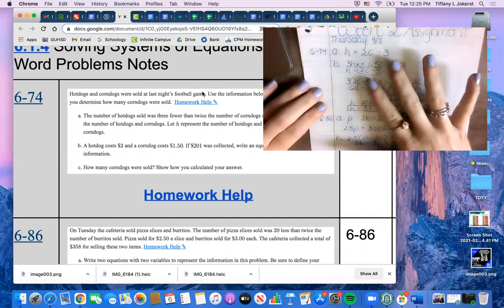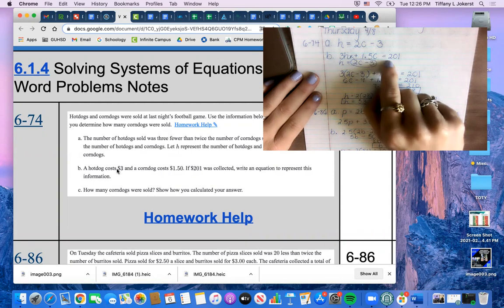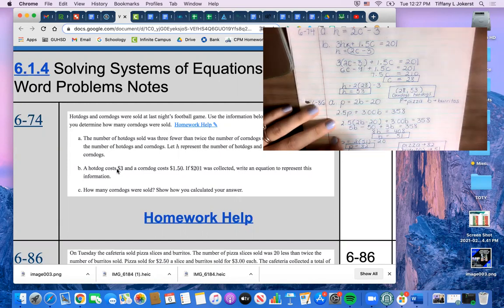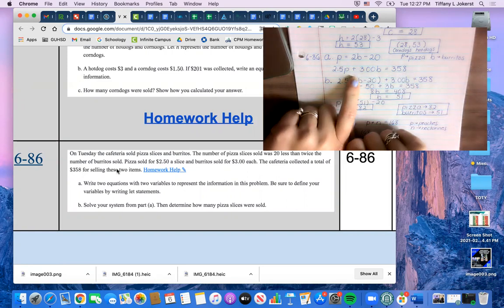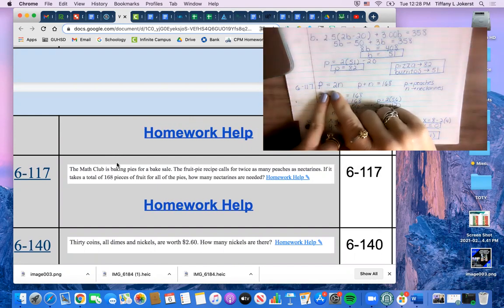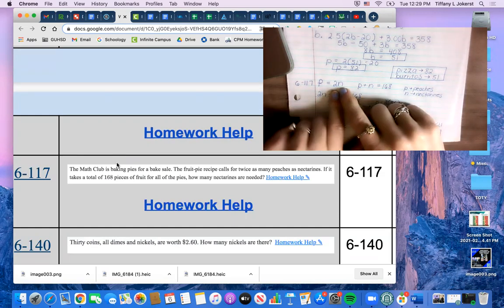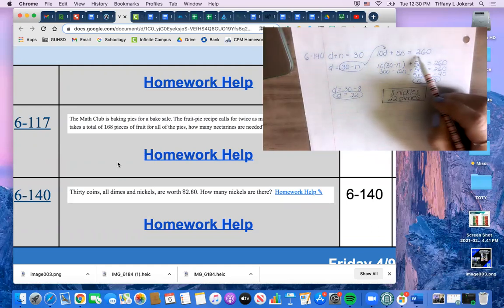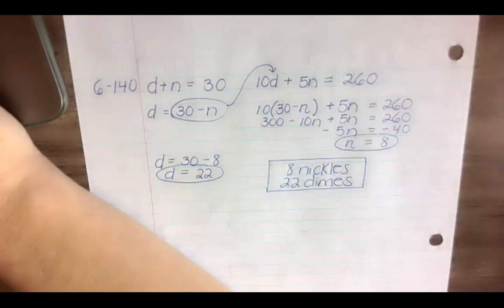IM Week 2 Lesson 3 Homework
Week 2 Lesson 3 Homework